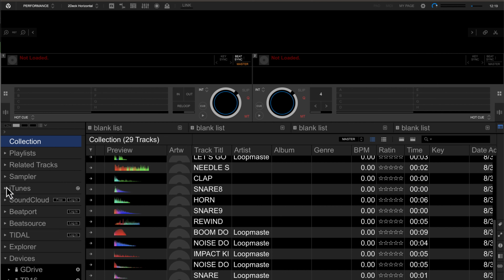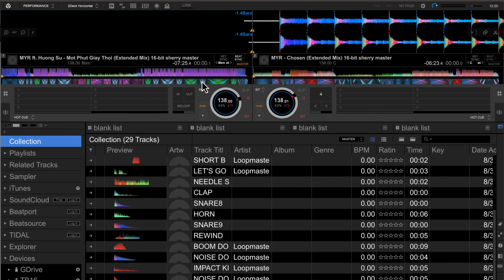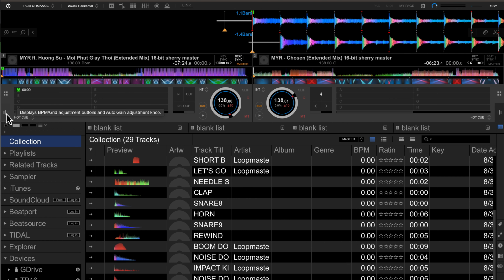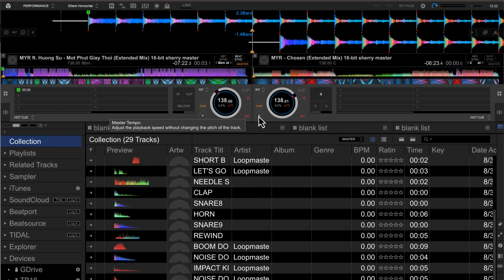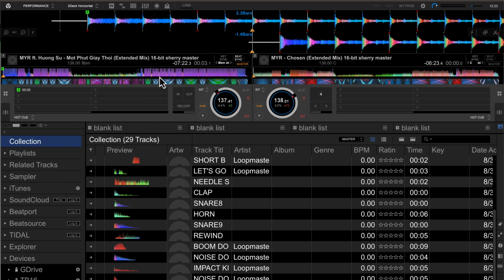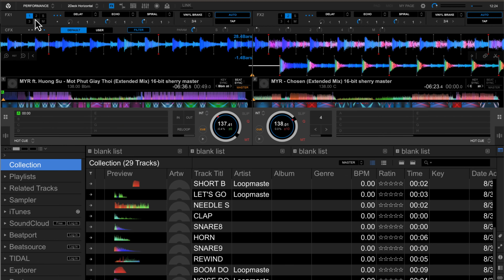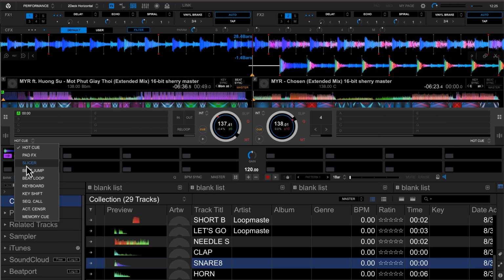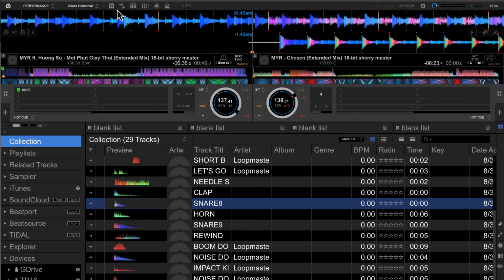Rekordbox Overview and Interface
In this video, I'll give an overview of the Rekordbox software and general interface, including how to access the FX, the hotcues, the mixer, etc.